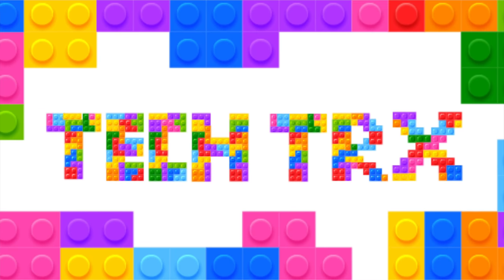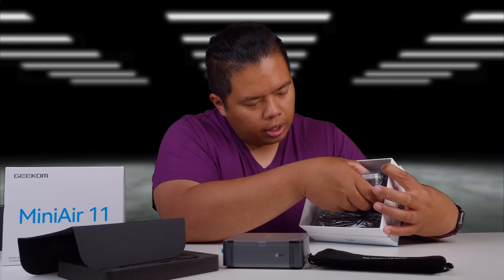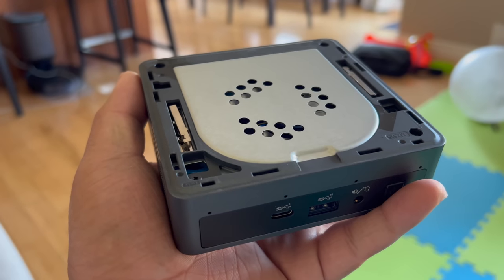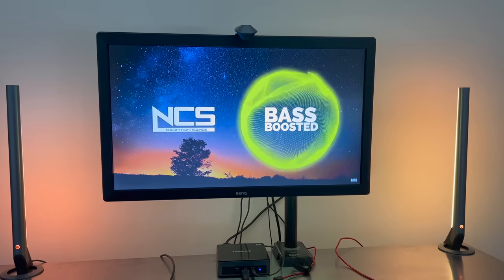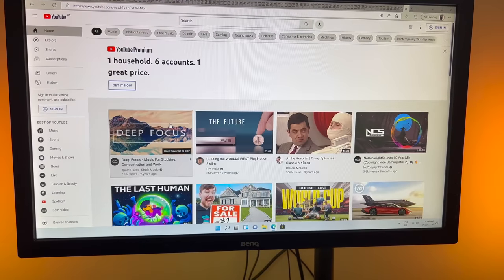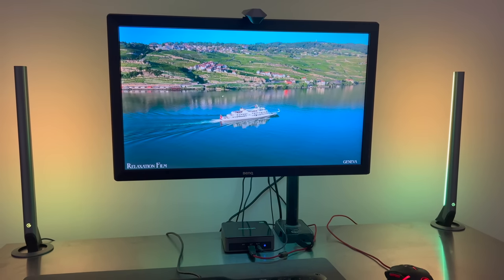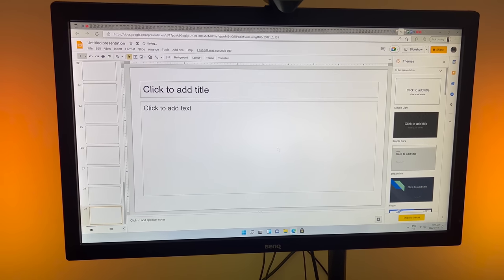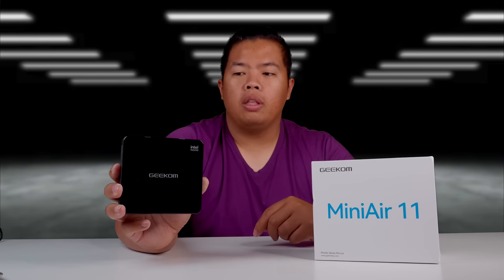Pocketable Everyday Task Desktop - GEEKOM MiniAir 11 Review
Links:
Amazon USA
Amazon CA

Side Hustle:
Earn Money Playing Games!

Matthew 11:28-30
28 “Come to me, all you who are weary and burdened, and I will give you rest. 29 Take my yoke upon you and learn from me, for I am gentle and humble in heart, and you will find rest for your souls. 30 For my yoke is easy and my burden is light.
fibcedmonton.ca

Stay Grateful :)